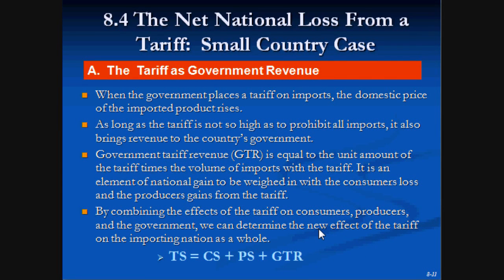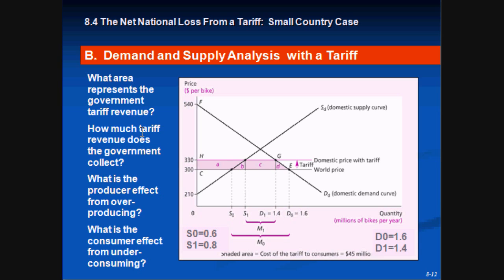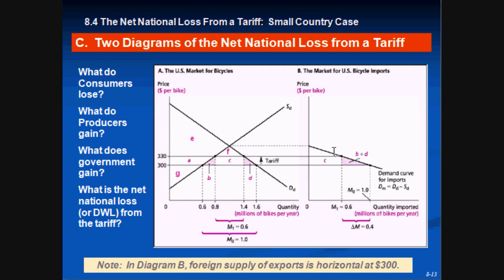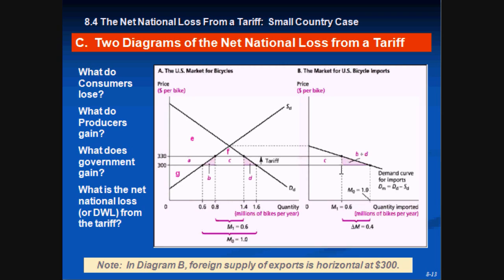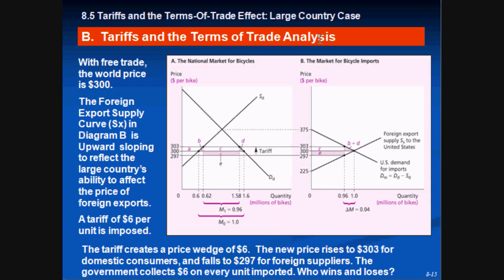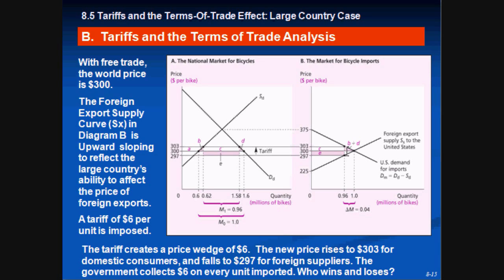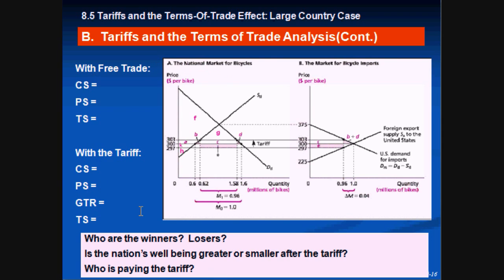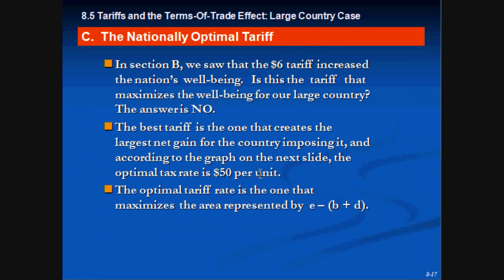Import Tariff part 3 HD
Analysis of economic trade with a Governement Imposed Tariff. Including both small and large country analsys.